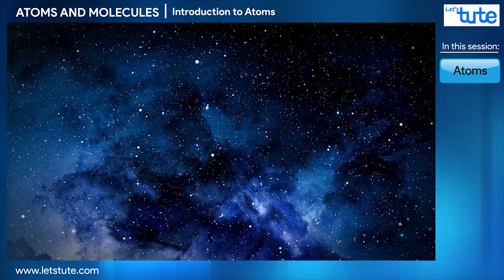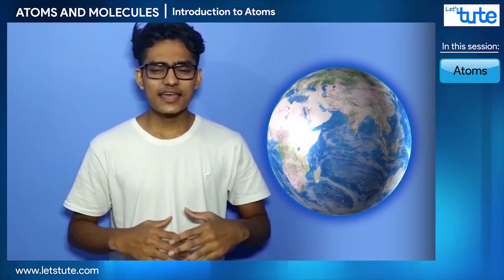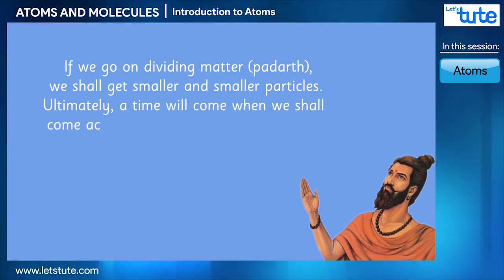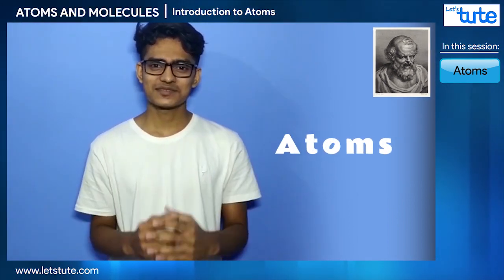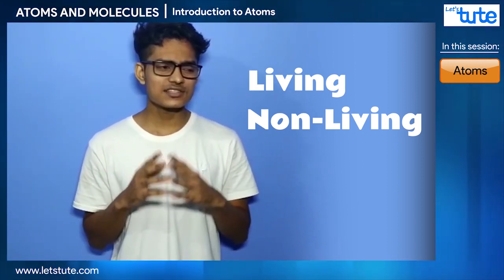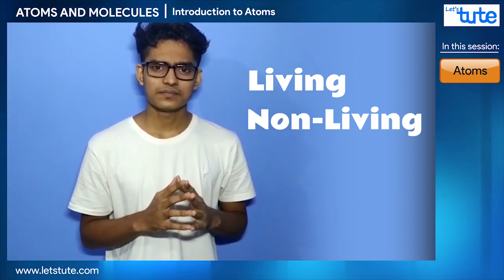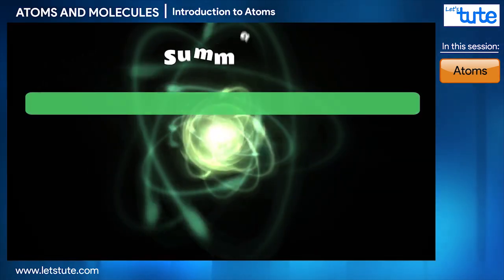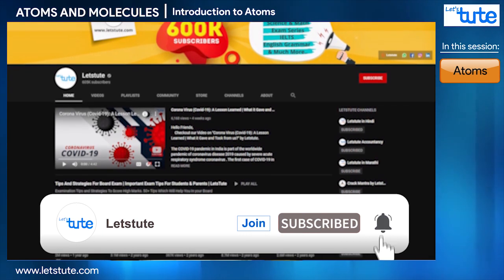Difference between an atom,molecule and a compound | Class 9 tutorial | Letstute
Confused about the difference between atoms and molecules?

🧪 In this video, we break down the key differences between these basic product categories.

Perfect for students, science enthusiasts and curious people, this video provides a clear and detailed explanation of atoms, molecules, and how they interact with each other.